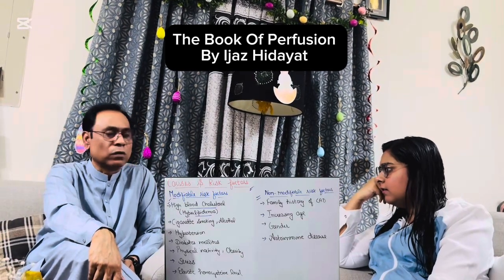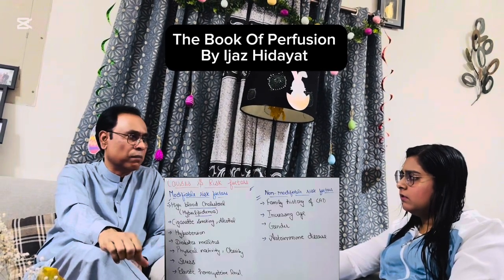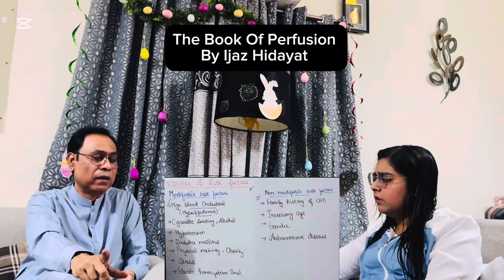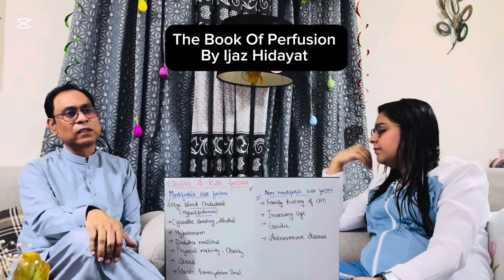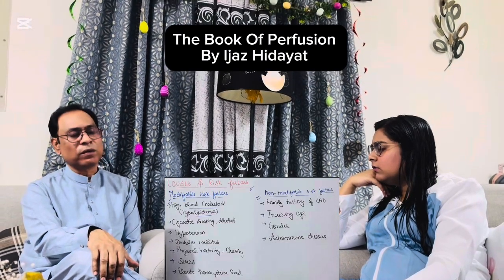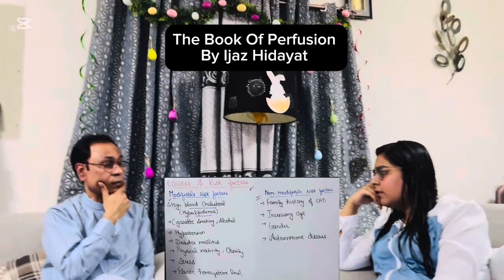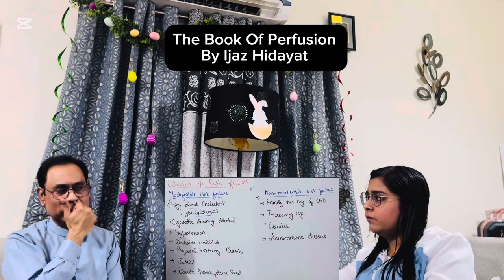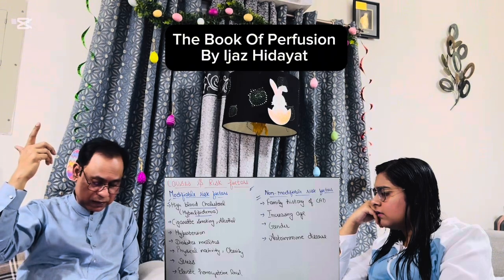Why Coronary Artery Disease